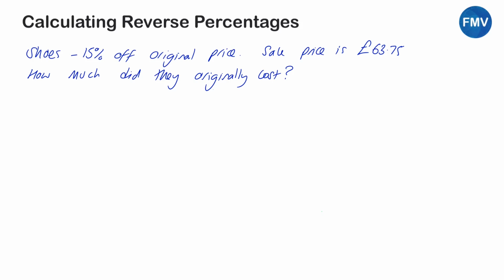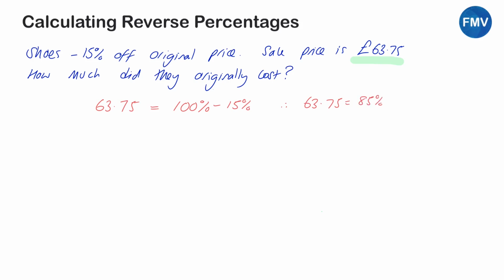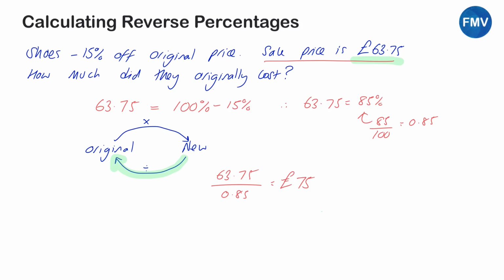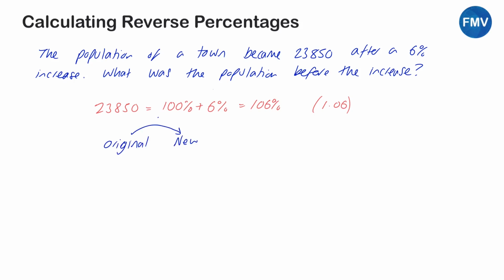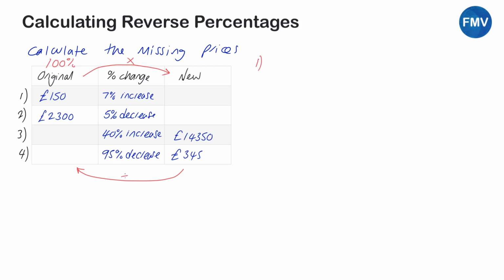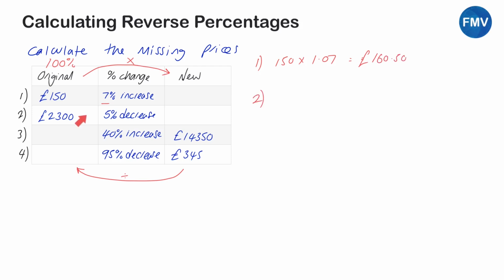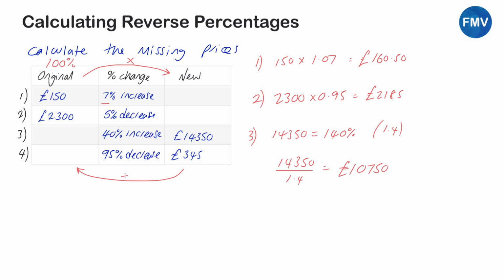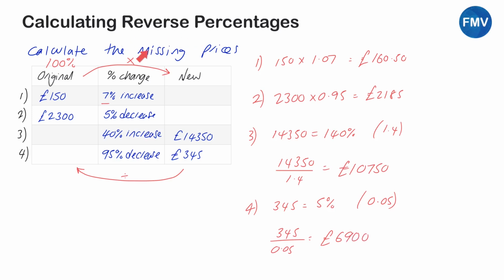PERCENTAGES 5 | Work out the Original Amount Reverse Percentages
Learn How to Calculate Reverse Percentages

Master the concept of reverse percentages with this essential guide designed for GCSE Maths students.

Key Concepts:

    • Understanding Reverse Percentages: Gain a clear understanding of what reverse percentages are and how they are used in real-life situations. Reverse percentages help you find the original value before a percentage increase or decrease was applied.
    • Calculating Reverse Percentages: Discover the step-by-step method for calculating reverse percentages, which includes:
        ◦ Identifying the final value and the percentage change.
        ◦ Using the formula:
            ▪ Original Value = Final Value / (1 ± (Percentage / 100))
                • Use "+" for percentage increases and "−" for percentage decreases.
        ◦ Understanding how to rearrange the formula to find the original value based on the context of the problem.
    • Example Calculations: Walk through practical examples to illustrate how to apply the formula in real-life scenarios, such as determining the original price of an item after a discount or finding the initial salary before a raise.

By the End of This Video, You'll Be Able To:

    • Define reverse percentages and their significance in mathematics.
    • Accurately calculate the original value using reverse percentage calculations.
    • Apply these calculations to real-life situations, such as discounts, tax calculations, and salary adjustments.
    • Develop confidence in using reverse percentages for effective problem-solving.

Keywords (for SEO): Reverse Percentages, Calculating Reverse Percentages, GCSE Maths, Math Basics, Financial Mathematics, Problem-Solving Techniques, Arithmetic, Real-Life Applications